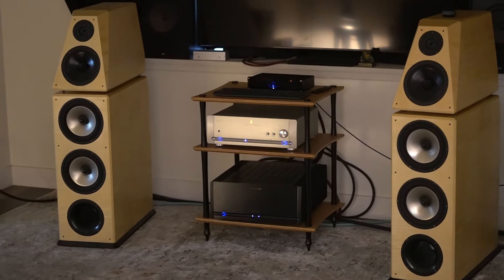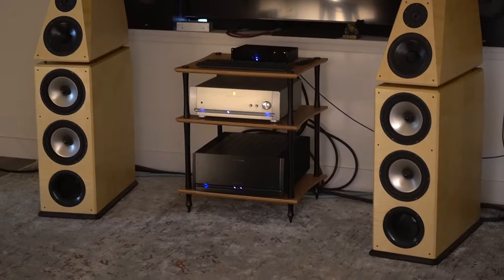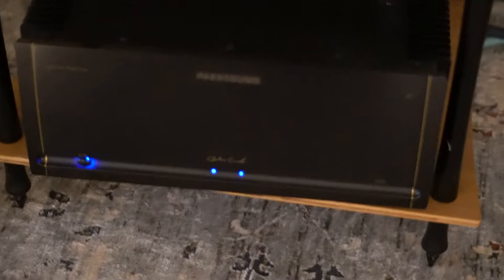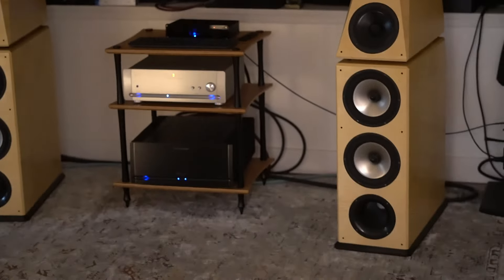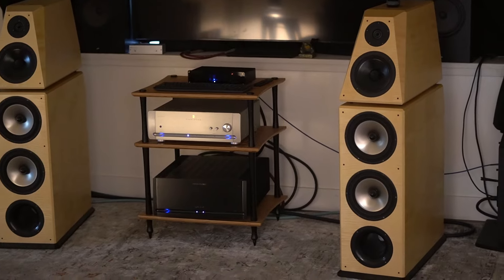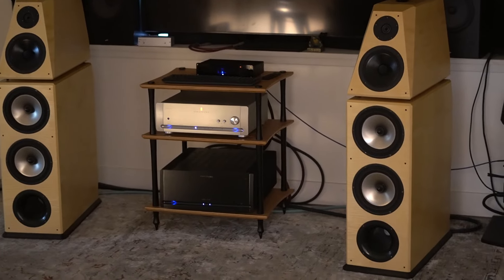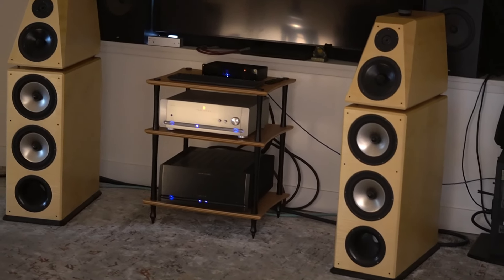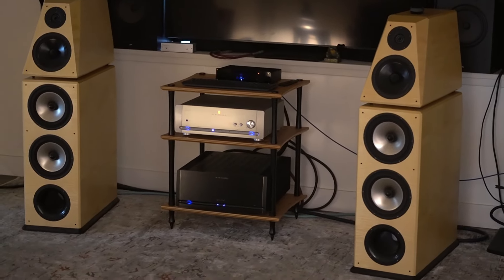Parasound JC2 Preamp JC5 Amp Set up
JC2 Pre amp with JC5 Amp